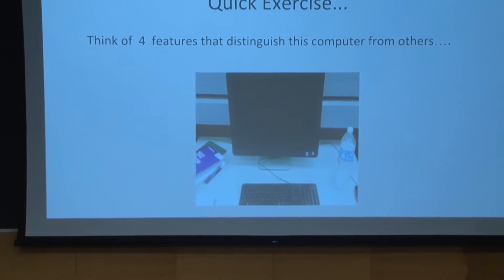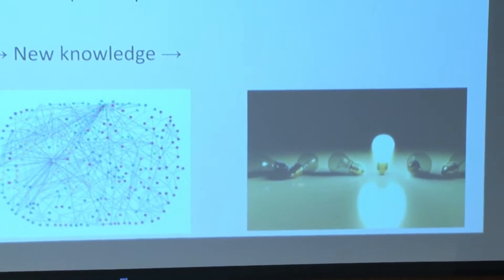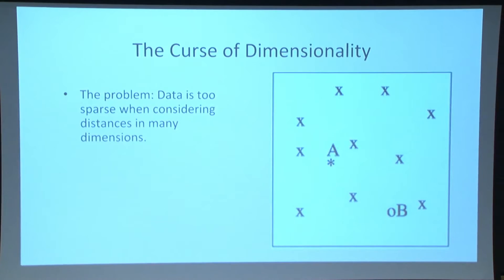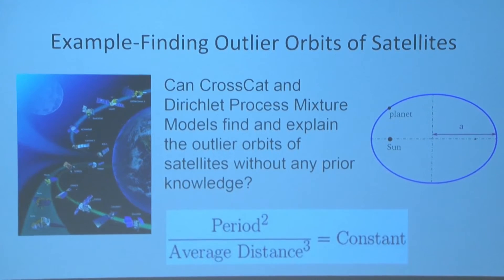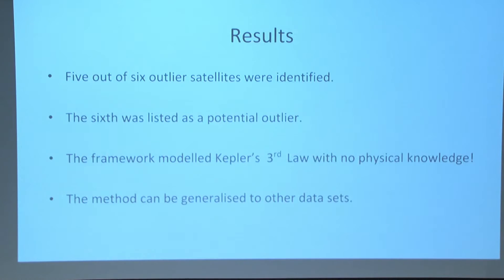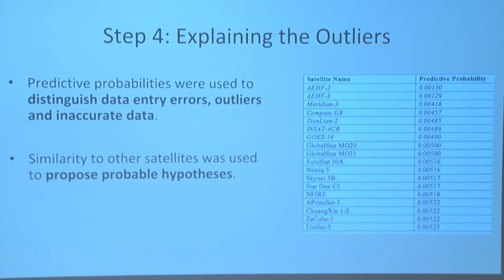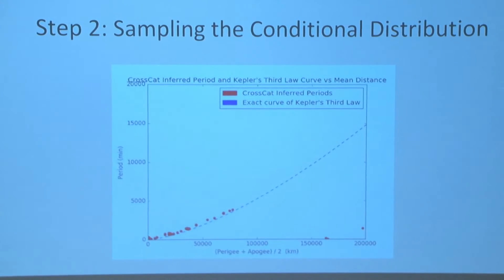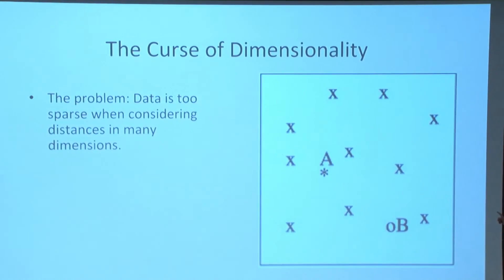Viney Kumar, 33rd Annual RSI Final Presentations 2016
The Center for Excellence in Education presents: Viney Kumar at the 33rd Annual Research Science Institute's Final Presentations at MIT August 5, 2016.

Viney Kumar, "How to Find a Needle in a 27-Dimensional Haystack"